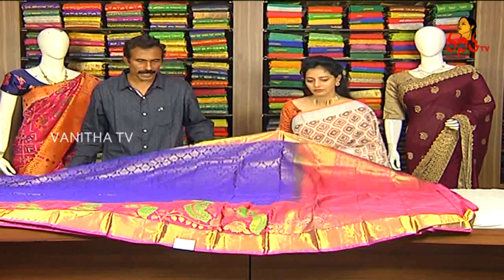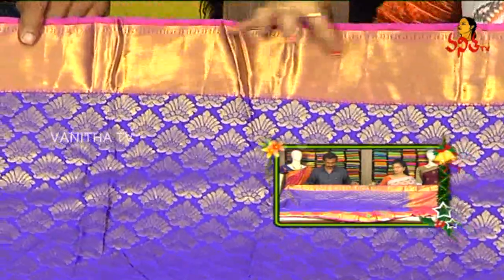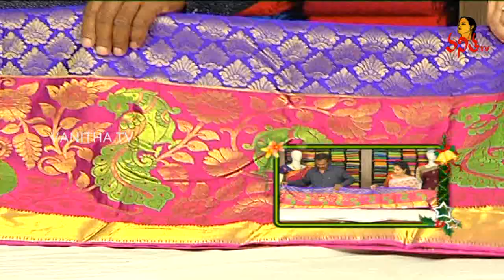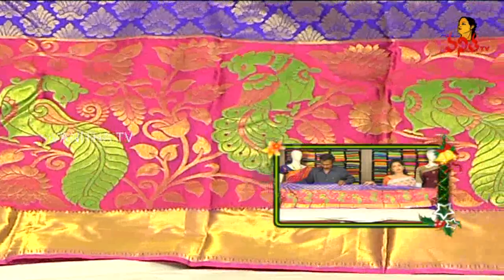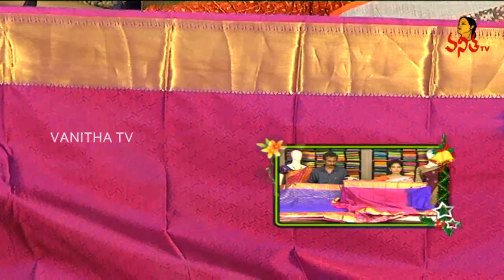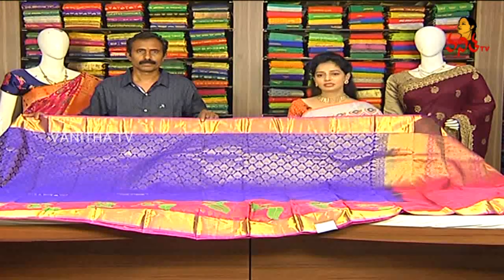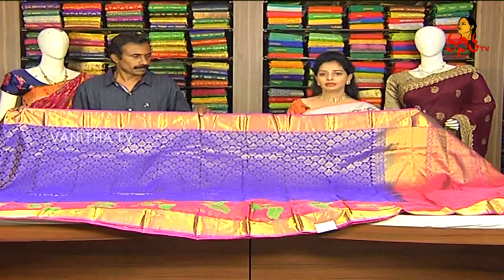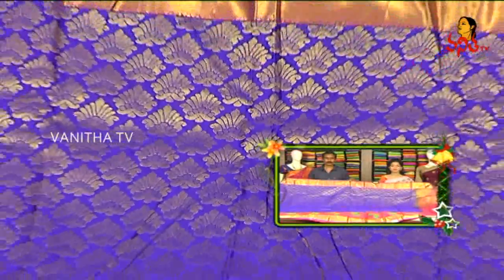Samanthaka Pattu Saree | New Arrivals | Sogasu Chuda Tarama | Vanitha TV